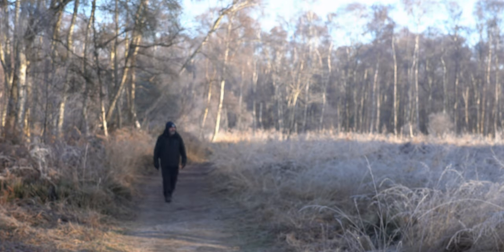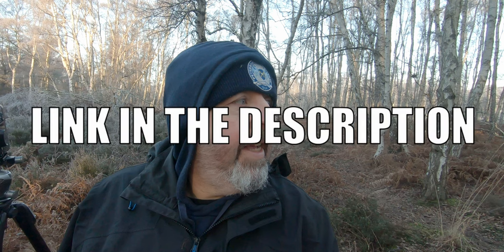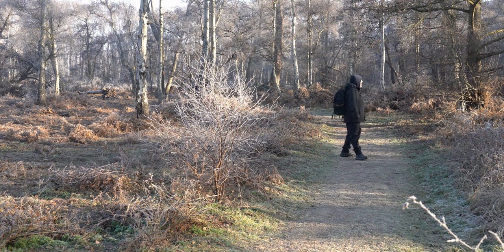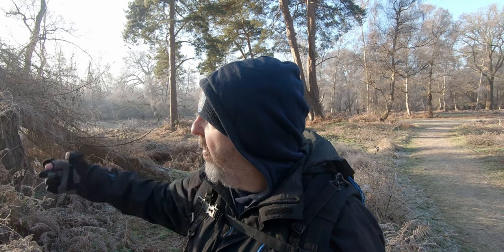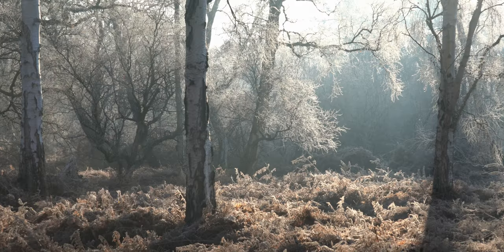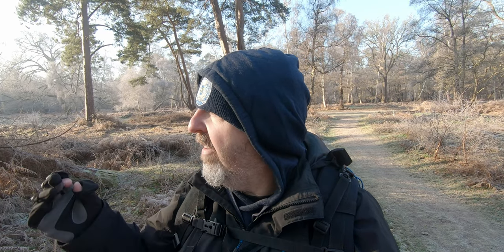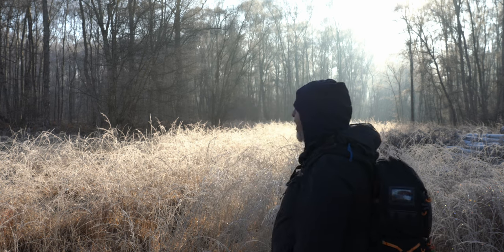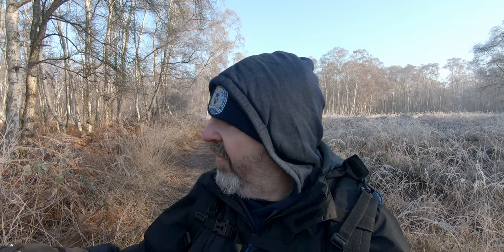Woodland Photography | Frosty Beauty at Holme Fen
Welcome to this week's video...

After a short hiatus from photography and YouTube, the amazing wintery conditions at Holme Fen got me back out there for some woodland photography.